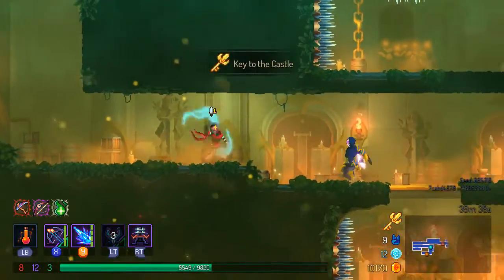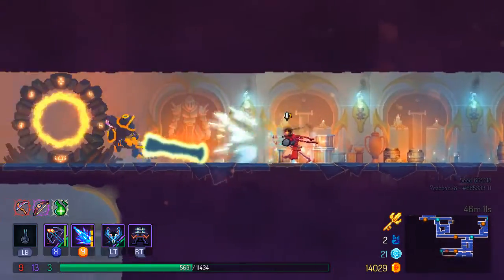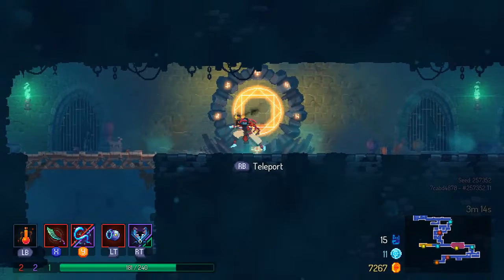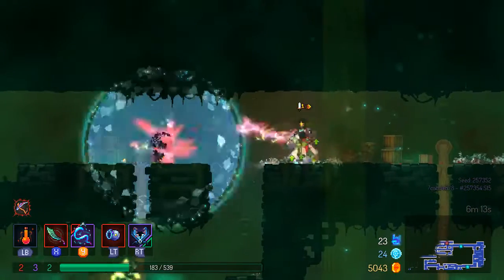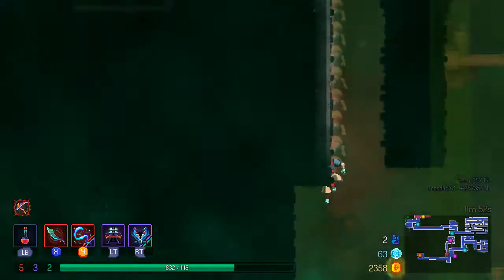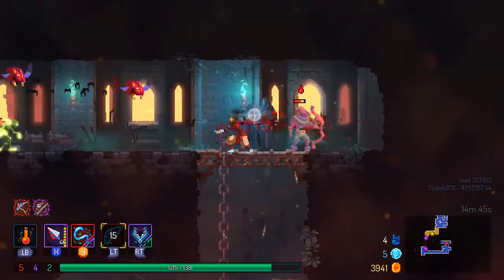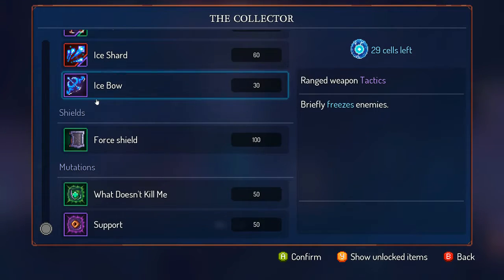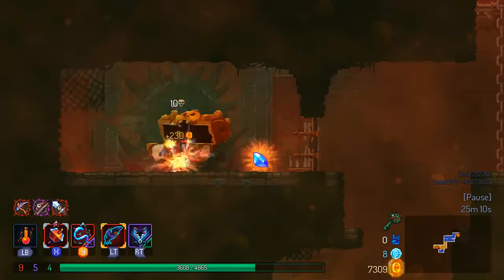Let's Play Dead Cells Challenge - DAY 2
Day 2 and wow... the progress isn't much to speak about but I'm taking it easy and just having a good time with the game and with the rambling! =D

Though I do include some tips this isn't a tips video or a guide video...